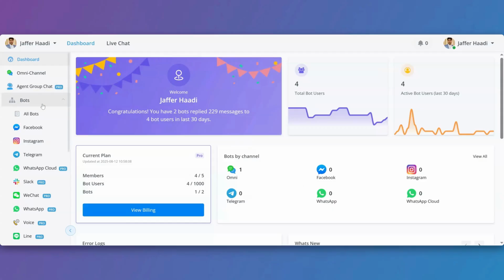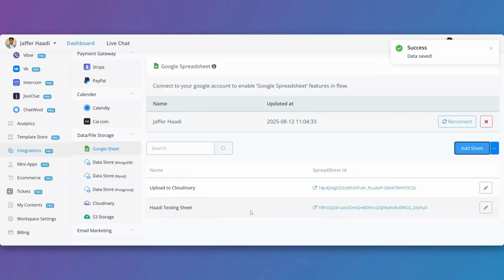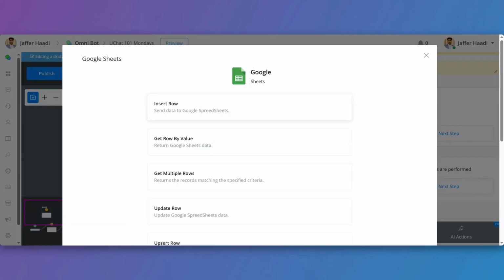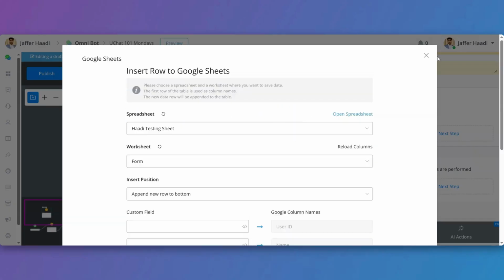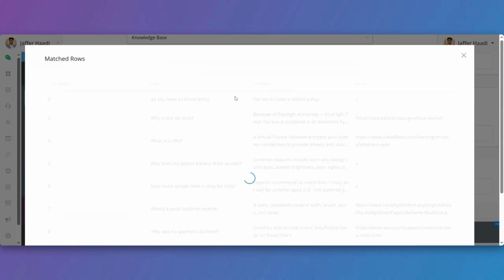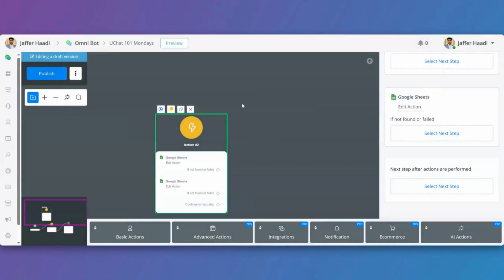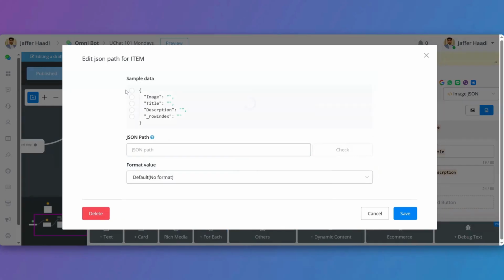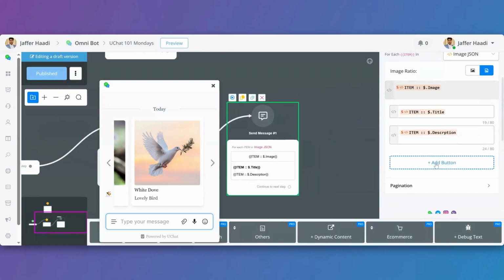101 Mondays Google Sheets Basics